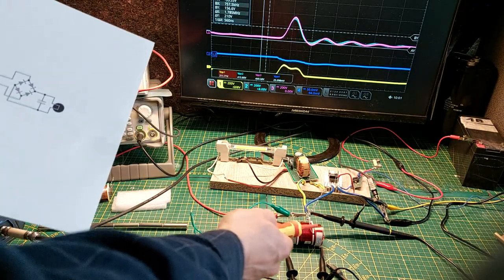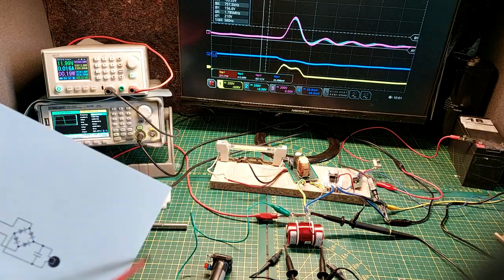Advantages of using negative spike of switched coil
!!! Caution !!!
Working with negative spike can hurt/kill  you, or damage your mosfet and other equipment, due to high voltages.
Therefor experiment at your own risk, and only if you know what you are doing.

The purpose of this experiment was originally for something else I want to look into, but what I saw was to interesting.
I saw 3 important things:
1) The current draw from power supply was very low when using the spike (20mA) compared to the high current (600mA) when spike was not used at the 34Khz input.
When doing the same at 1Khz there was not that much difference., the current stayed around 20mA with or without the use of the spike.

2) The magnetic field was bigger with the use of the negative spike. This is shown by the 2 led's in anti parallel connected to 3 small coils with ferrite core in series.
Allthough I had 30 times more current when not using the spike, the magnetic output of the main coil was lower then with the use of the negative spike.
This was the case at both frequencies 1Khz and 34Khz.

3) The polarity of the voltage that the 3 small coils from point 2 put out, is different on each side of the main coil. (shown by red and blue led) (this is important for my original experiment)
For the left side this was at both frequencies of 1 and 34khz.
The right side, where only the blue led lighted up at 34Khz, the red led was also lighting up very dimmed at 1khz.

In this setup there was no resonance.
What you see are the results at 34Khz with 50% duty.
When using only 1Khz, I had to lower the duty to 10% and voltage was much higher on the 2 receiving coils, the spike value is much higher at lower frequencies.

As an extra experiment I placed the stick with the 2 led's in antiparallel at a certain distance and looked at what I had to do, to get same brightness at 1 and 34Khz, when using the spike output:
1Khz ; 10%duty ; 12V ; 0.025A ; 0.29W ; +-800V spike
34Khz ; 50%duty ; 15V ; 0.019A ; 0.28W ; +-500V spike
For the magnetic output I have to use around the same power input the light up the led's on the polarity check stick.
However the big led on output was lighting up very well at 1Khz while barely at 34Khz, for same power input.

As an extra experiment I build myself a simple device to look at magnetic force difference.
It's just something I tryed because I know this is far from accurate.